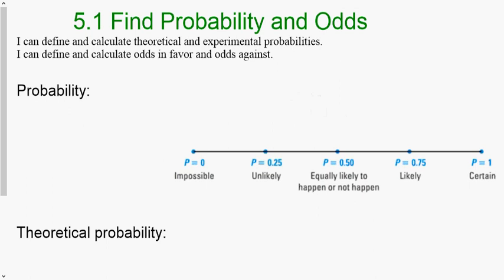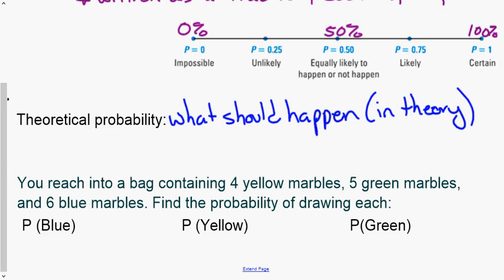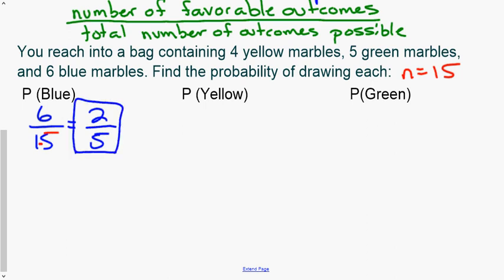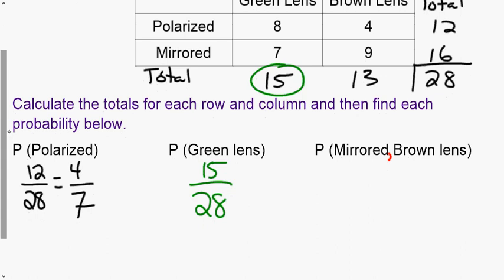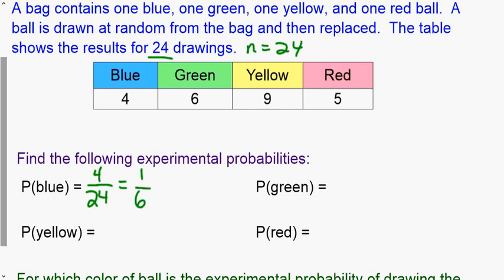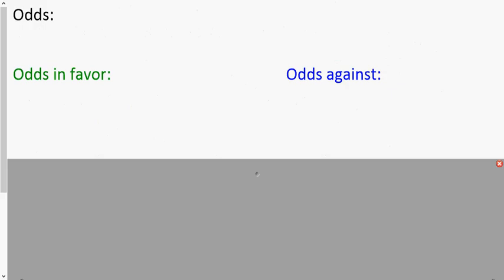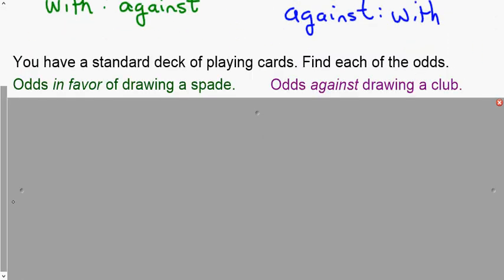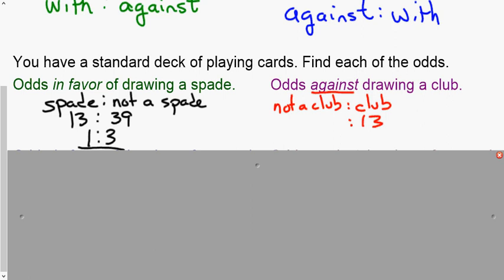K-M Int Alg 5.1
5.1 Probability and Odds